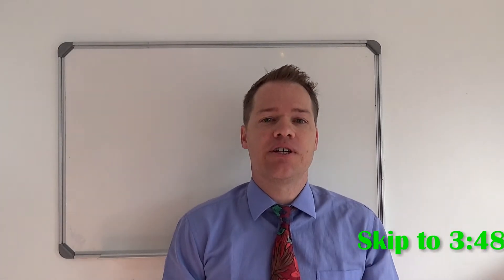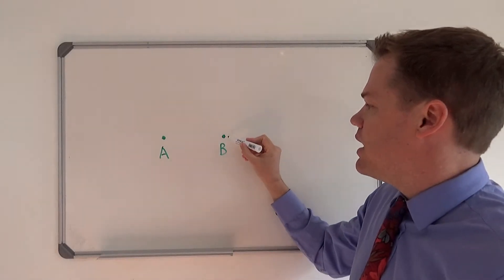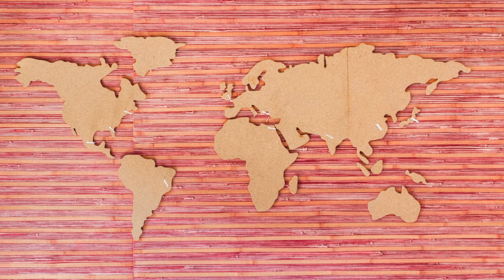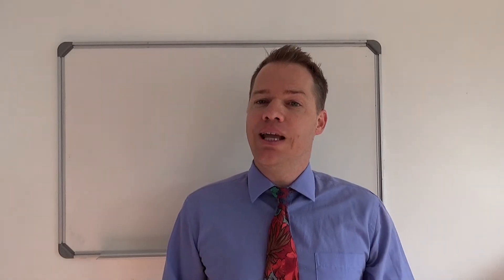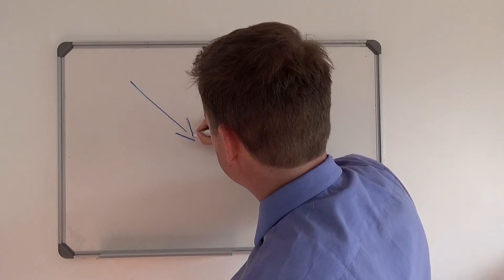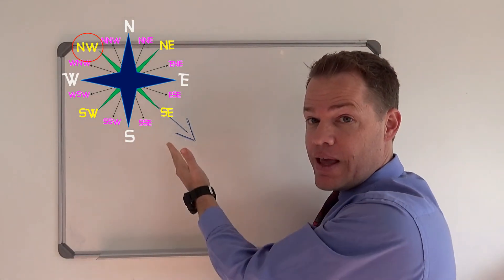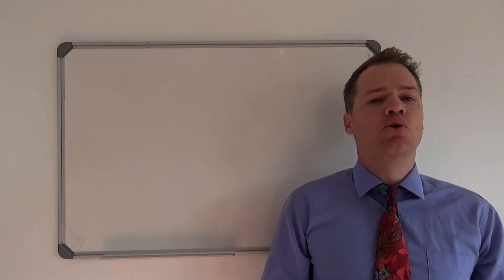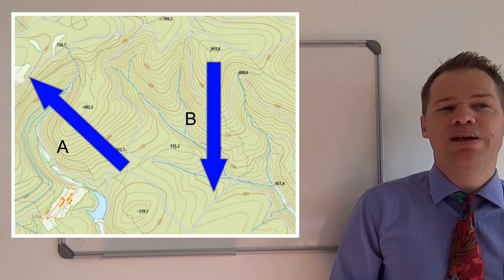Maps direction and wind direction.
How to determine direction on maps as well as the direction of the wind.